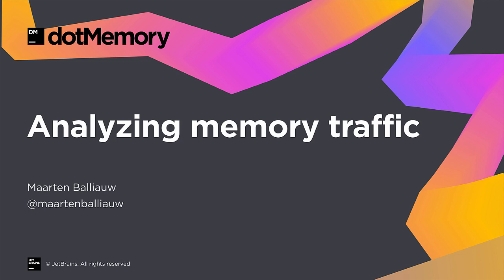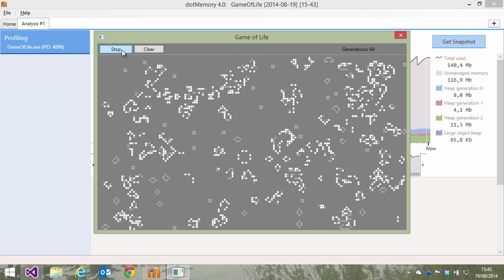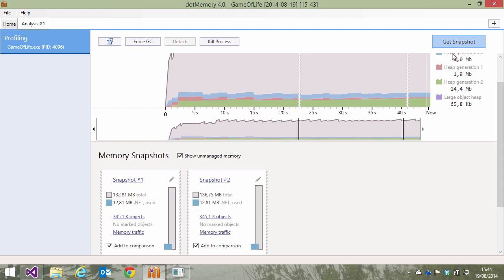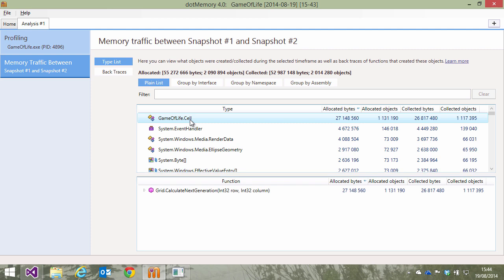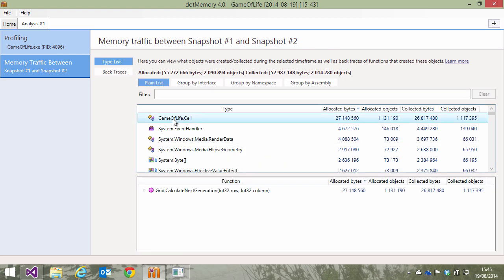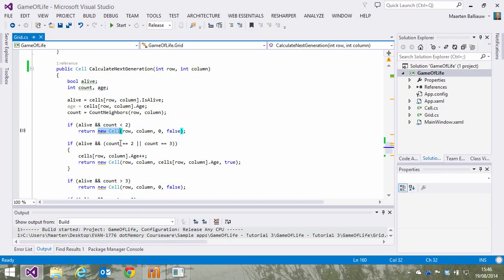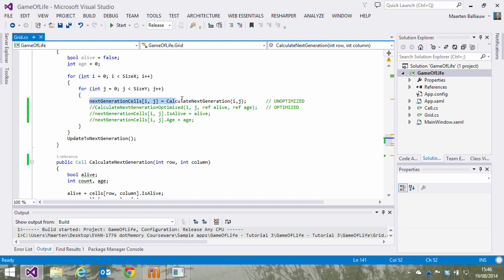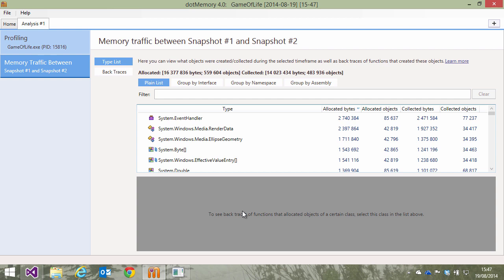Analyzing Memory Traffic - dotMemory Video Tutorial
In this screencast, we will look at traffic analysis as the main tool for detecting ineffective memory usage.

This video is a part of dotMemory Video Tutorials by Maarten Balliauw (Developer Advocate, JetBrains).
to learn more about dotMemory.